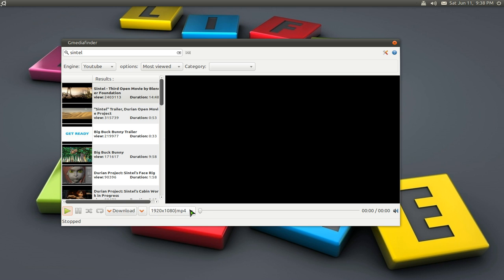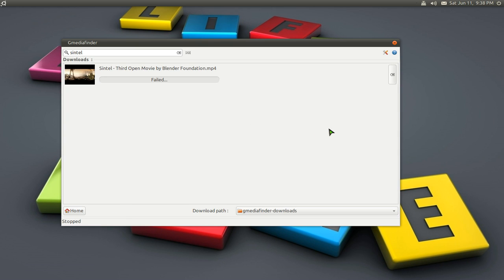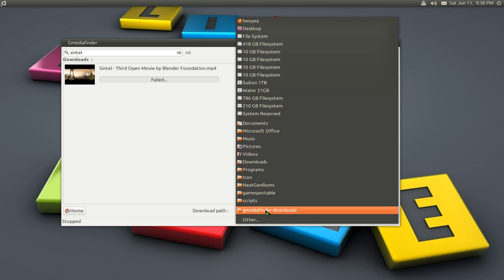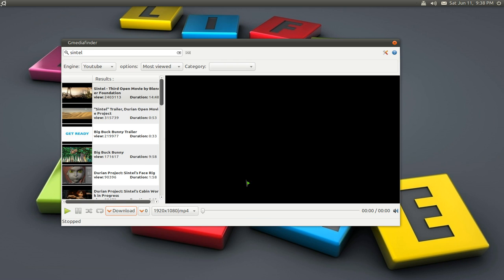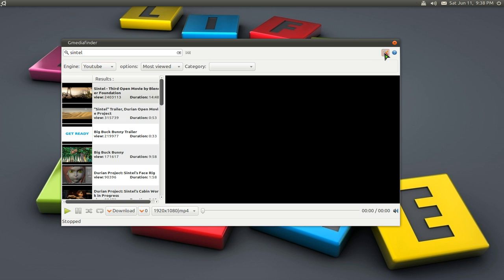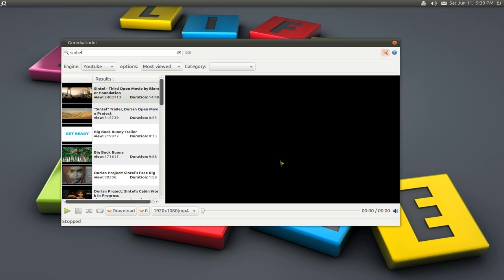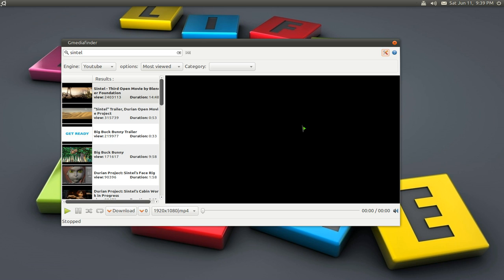Gmediafinder - Watch Youtube without Flash - Ubuntu 10.10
Description: Gmediafinder, stream/download multimedia files from the web
 Gmediafinder is a web media browser for youtube videos and some mp3 search engines websites for the sounds You can stream or
 download files play in continue or loop mode and download files too directly from the gui